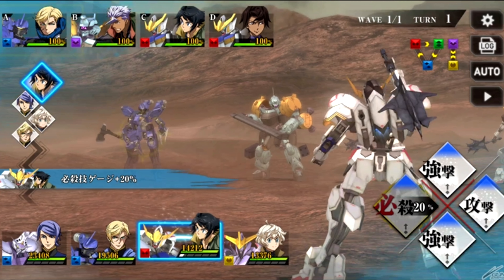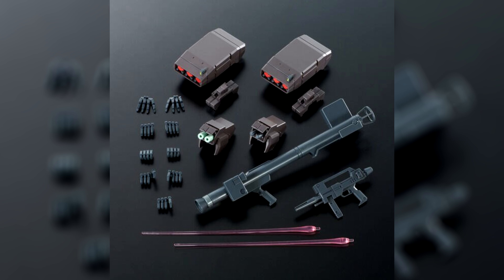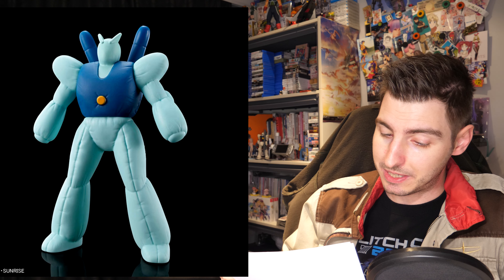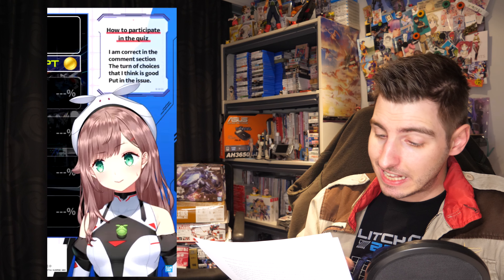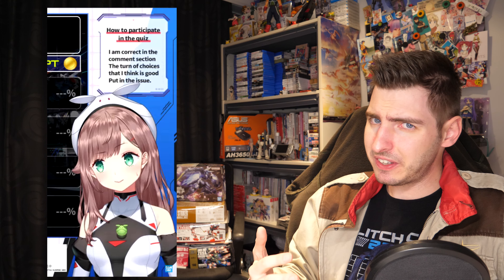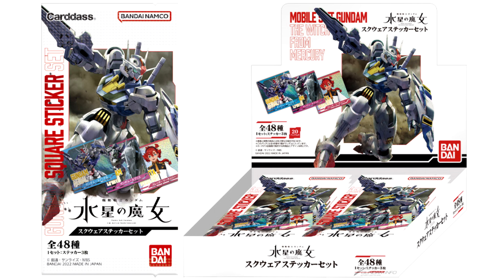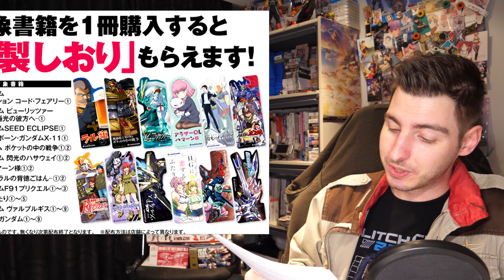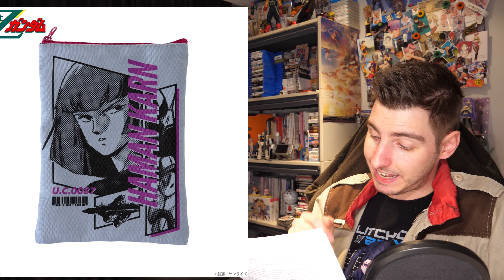MG Stark Jegan, IBO G LIVE, Gunpla Vtuber Quiz, Tissues, MGEX Strike Freedom, And More [Gundam News]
▶Intro:
▶Outro:
8-bitified version of Believe

00:00 Intro
00:08 Iron Blooded Orphans G Finally Launches
01:21 HG Sigrun
02:02 IBO G OST
02:20 Gundam Gamigin Profile
03:38 MG Stark Jegan Announced
04:38 HGCE Strike Dagger 2nd Wave of Preorders
05:21 MG F90 Mission Pack C Type & T Type
06:44 MG F90 Mission Pack Hangar Twin Set
07:14 Gundam Base Kits
07:41 Witch from Mercury News
11:28 Gundam VTuber/AI Gunpla Quiz Livestream
14:39 Imposter
17:10 GBO2 News
17:18 GBM News
17:22 UC Engage News
17:33 Gundam Evolution News
17:57 GBWC Livestream
18:05 Cucuruz Doan’s Island X GFY Collab Began
18:10 10th Manhole Summit ft. Amuro & Char
18:19 Sunrise Festival Movie Dates
18:35 Seven-11 Gunpla Released
18:52 Gundam Tissues Released
19:47 WFM Square Sticker Set Released
20:15 Gundam Carddass Cards Released
20:24 Exceed Model Zeta Head 2 Released
20:43 Gunpla Package Art Collection Wafers 8 Released
21:09 G Witch Intro Sheet Music Released
21:23 FLASH Gundam Circuit Board Art Iphone 14 Cases Released
21:54 MGEX Strike Freedom Released
23:07 Gundam Reading Material
23:14 Gundam Bookmarks
23:45 Gundam Café News
26:24 Gundam Apparel News
29:17 What is the Strike freedom’s Best Weapon? [Poll Results]
31:11 Outro